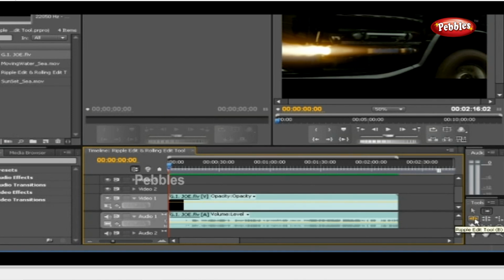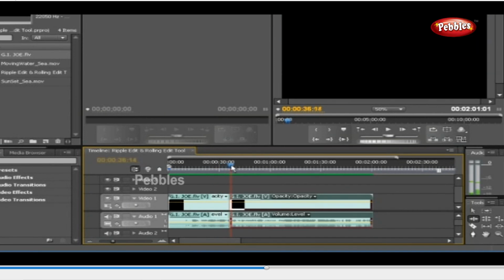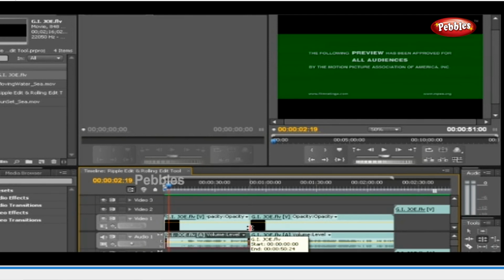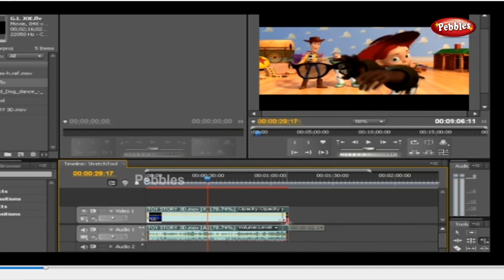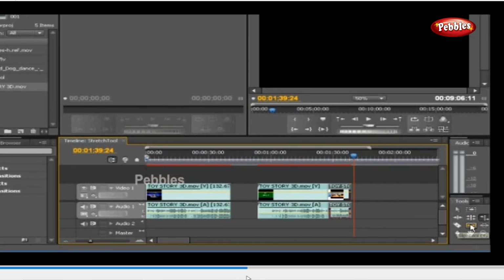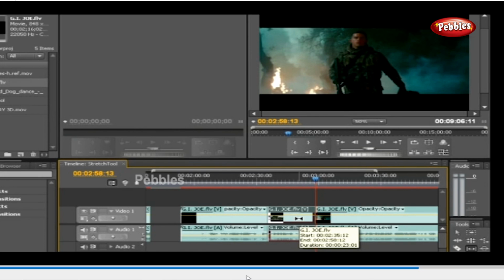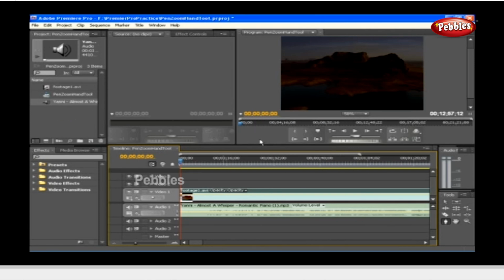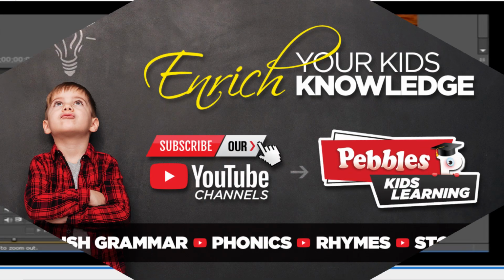Ripple & Rolling Edit Tool || Rate Stretch || Slip & Slide Edit Tool || Learning Premiere Pro CS4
Pebbles presents"Learning Premiere Pro CS4",a tutor in DVD  form designed to teach video Editing software for beginners and professionals.It covers the clip trimming,use clip notes,and titles,create sequence,reconnecting footage,slow motion effects,adjust frame size,text roles and crawls,techniques and concepts of Premiere CS4. Through this tutor one can learn to create simple Movies.

1.Fundamentals of Premiere Pro
2.Getting Started
3.working with Panels
4.Editing Tools
5.Working with titles
6.Video Effects & Transitions
7.Audio Effects & Transitions
8.Exporting Premiere Pro CS4 Projects

ww.pebbles.in